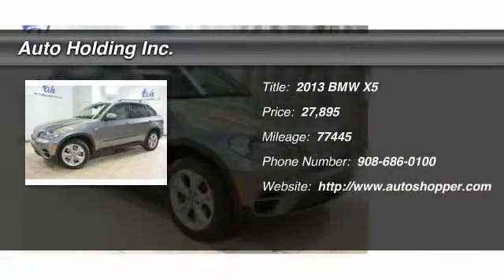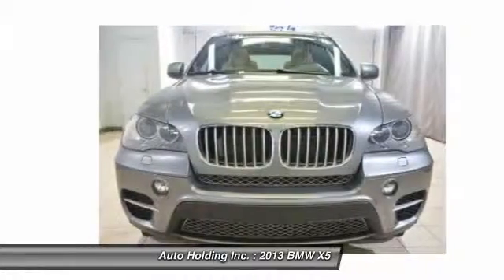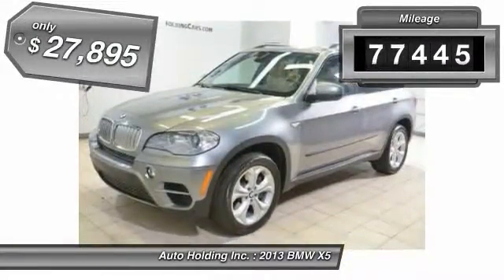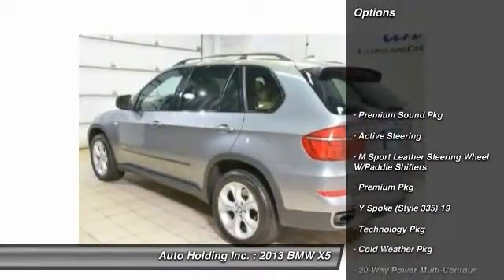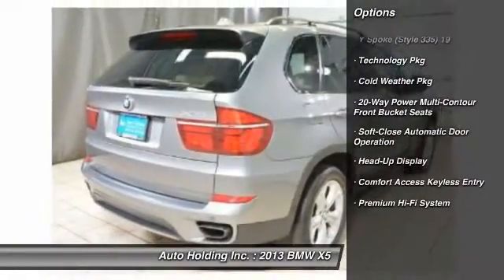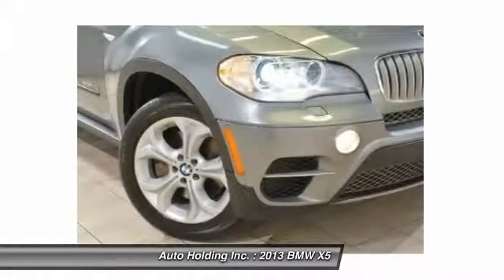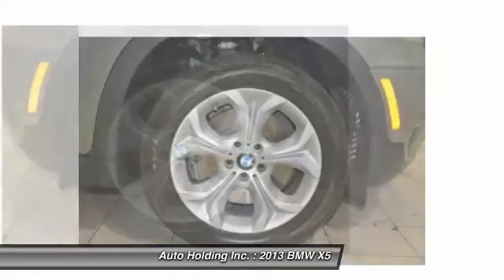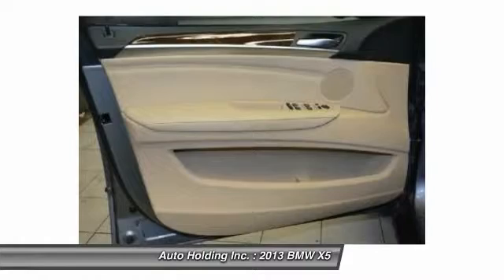2013 BMW X5 xDrive50i Hillside NJ 07205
2013 BMW X5 xDrive50i